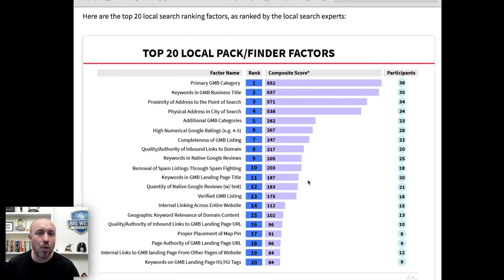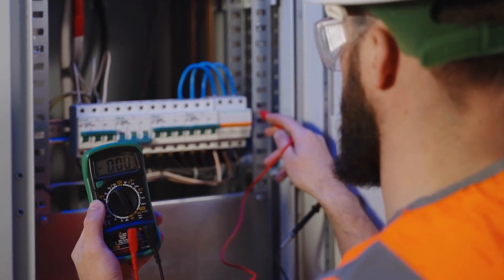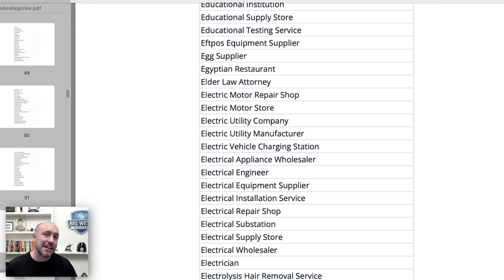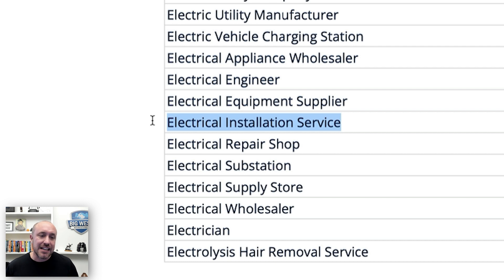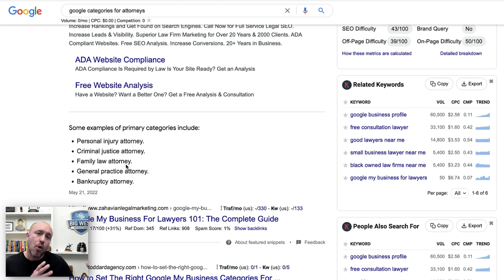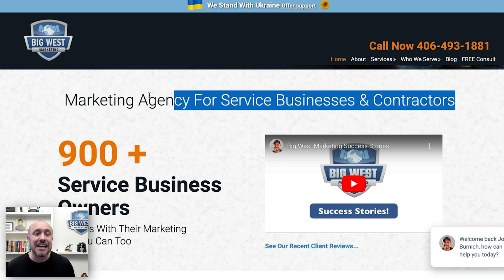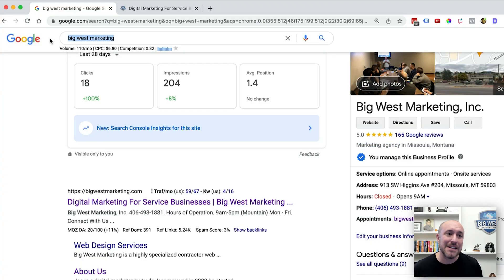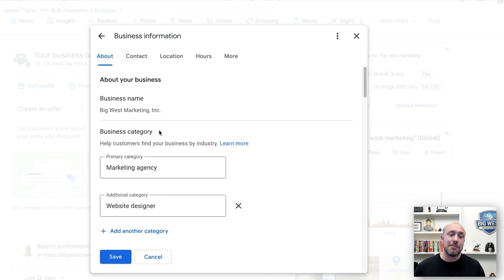Easy Google My Business Categories Tutorial (Download COMPLETE List)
If you want to rank #1 on Google My Business or the Google Business Profile then you need to understand categories. Google has over for 4000 to choose from. Watch the video for the download link.

00:13 Importance Of Categories
01:09 How To Select Google My Business Category
01:55 Don't Mess This Up
03:20 Sync Category With Your Website
04:24 How To Change Categories
05:20 Get The Complete List
05:46 Free Cheat Sheet